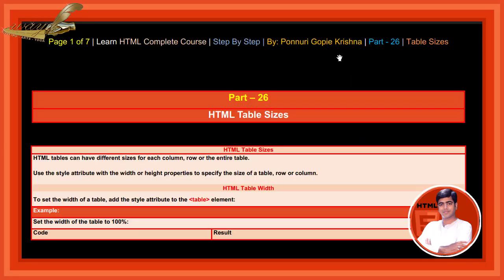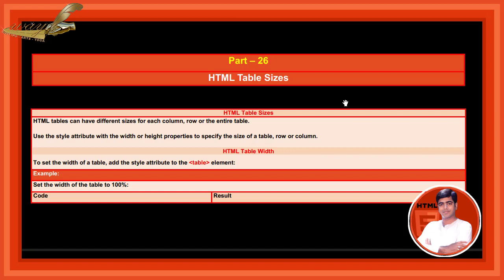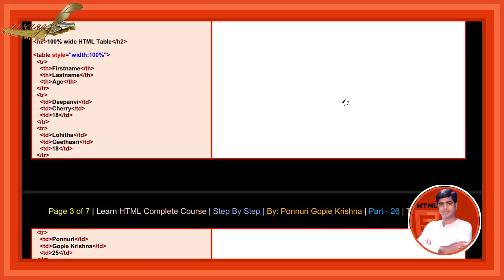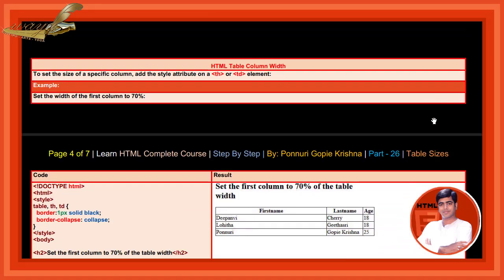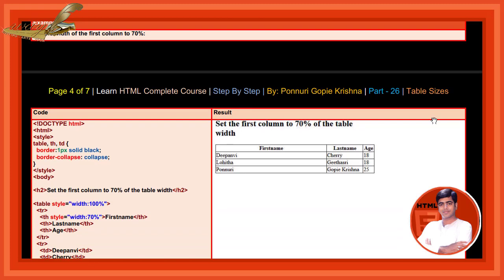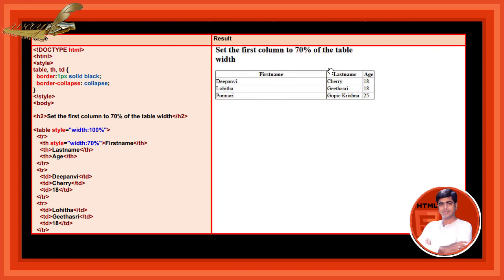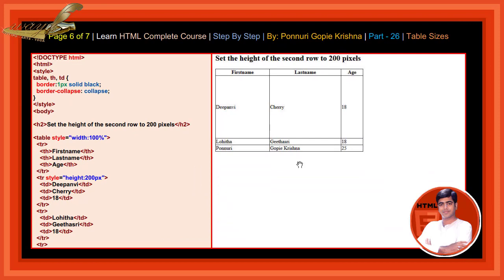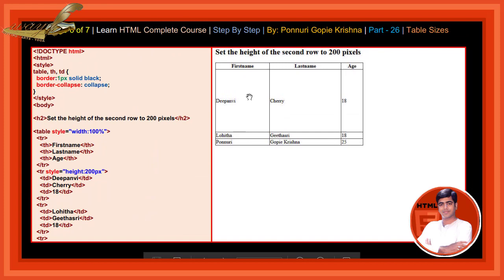Learn HTML Complete Course | Step By Step | Table Sizes | By: Ponnuri Gopie Krishna | Part - 26